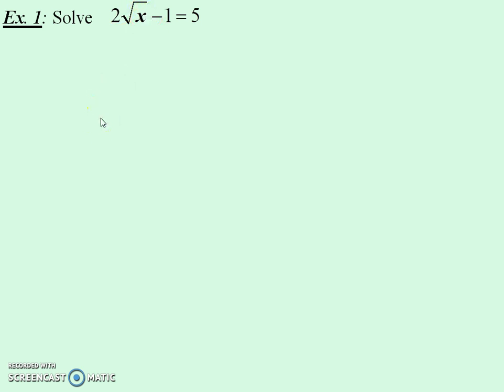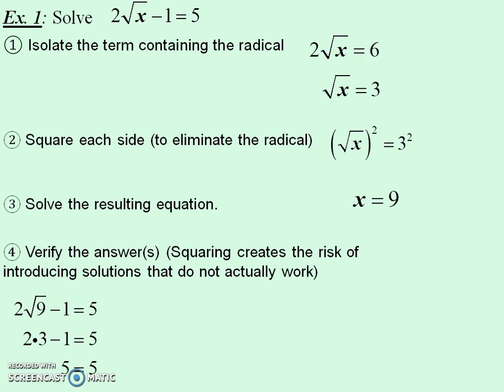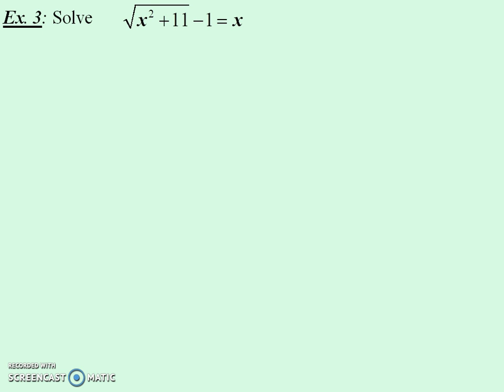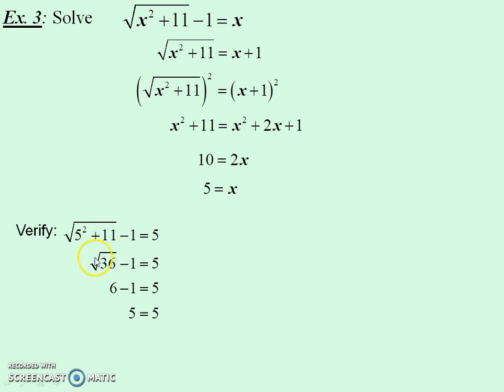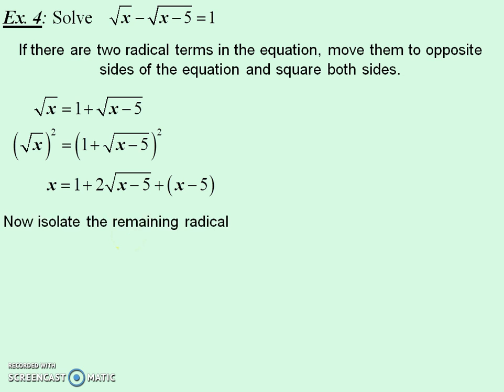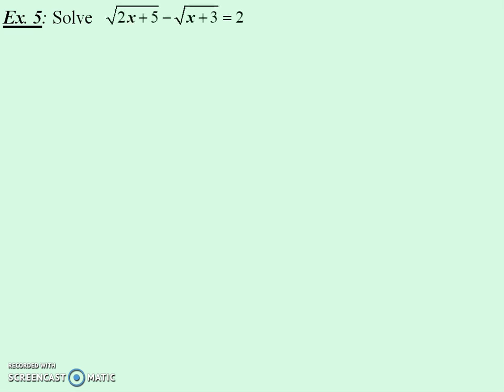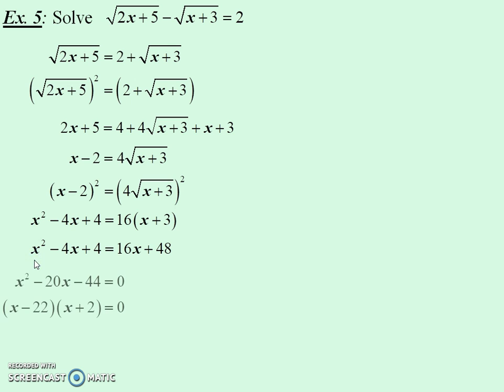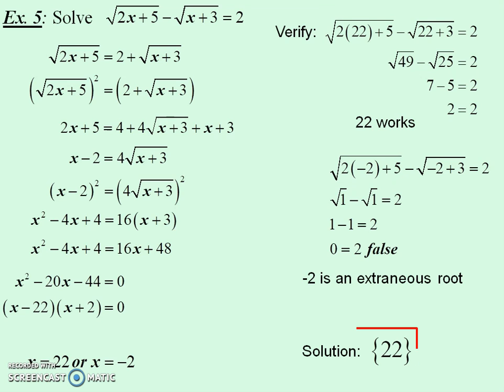Solving Radical Equations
Solving equations with radical expressions